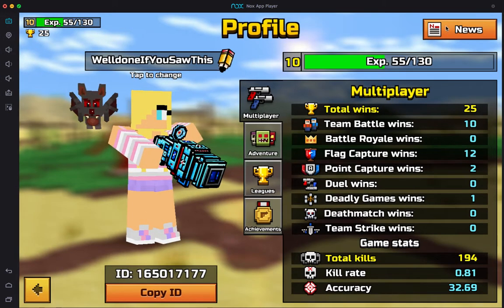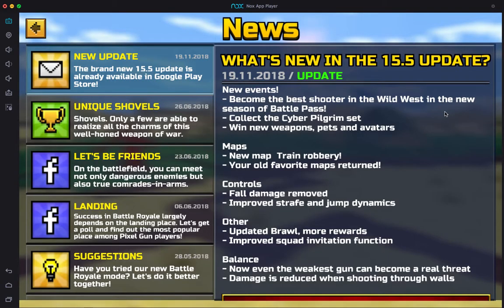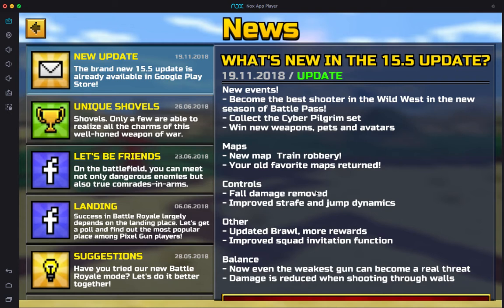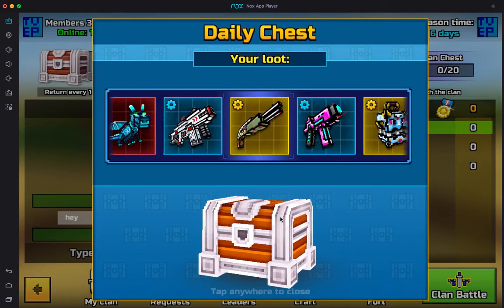PixelGun3d old control system is back???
Follow me on google+ : UnbeatenPlayz Minecraft and More

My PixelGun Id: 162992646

My PixelStrike Id: 219401

My minecraft name: UnbeatenPlayzYT